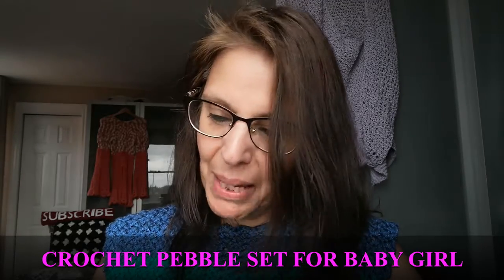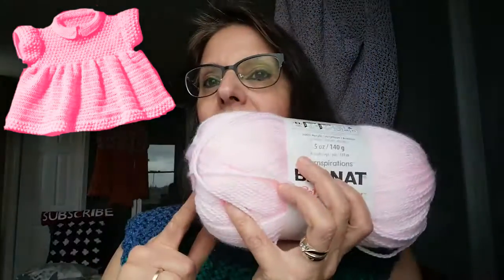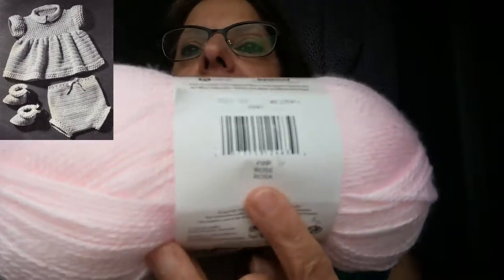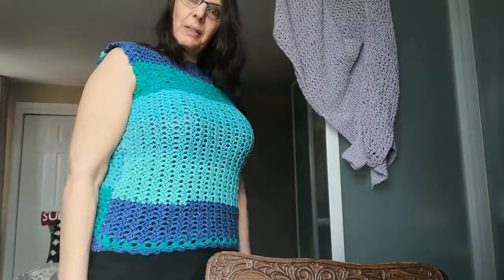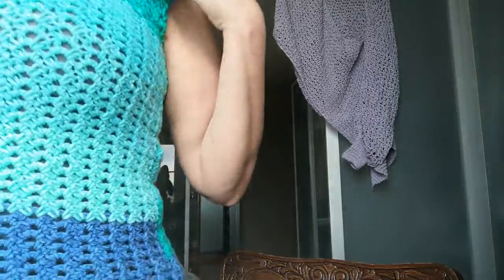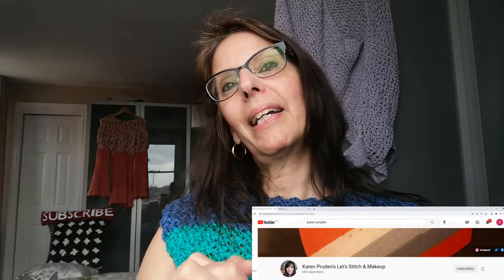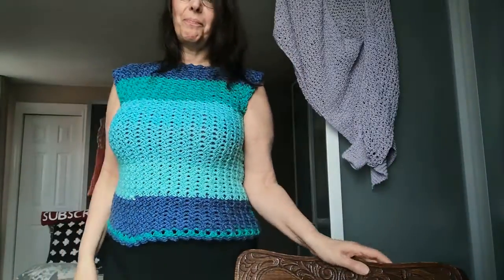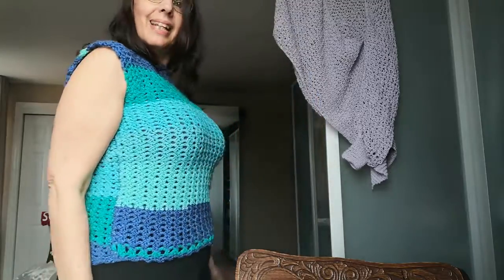Vintage Wednesday April 21 2021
Here is the next pattern I will be working on next.  Watch to see what I've chooses and what people voted for most!